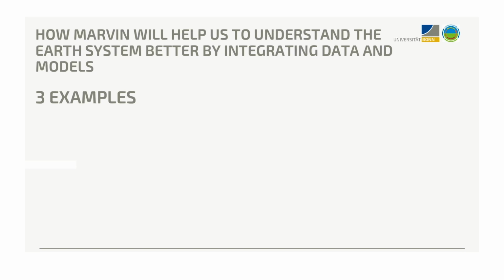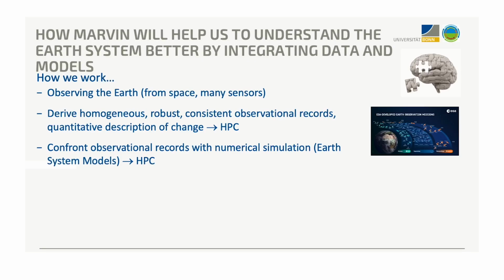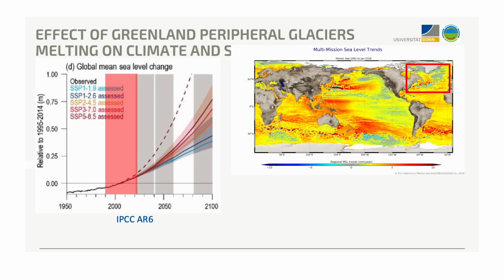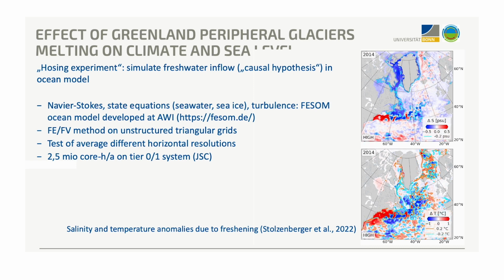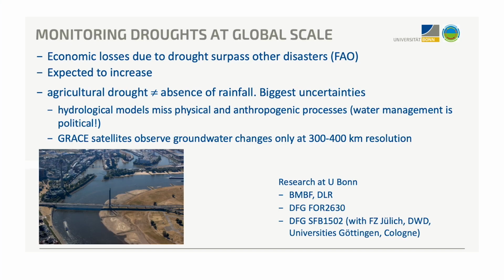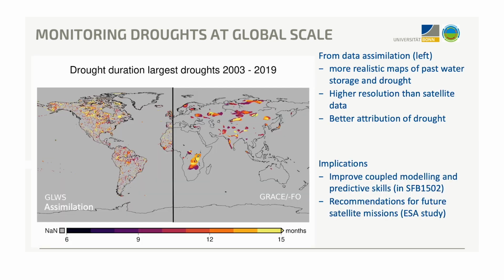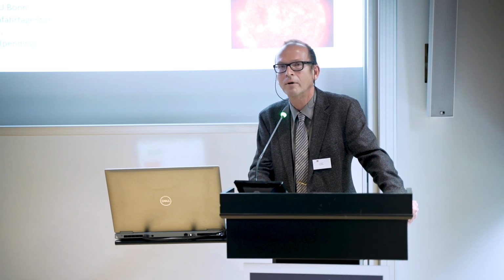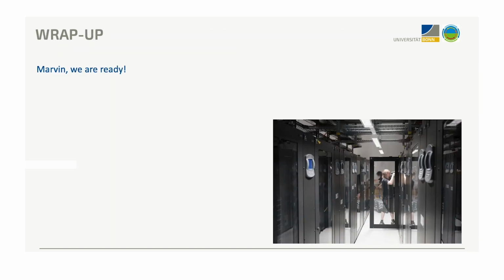Marvin: HPC in earth observation and earth system modelling by Jürgen Kusche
Wie Marvin uns durch die Integration von Daten und Modellen helfen wird, das Erdsystem besser zu verstehen - darüber berichtet Prof. Dr. Jürgen Kusche vom Institut für Geodäsie und Geoinformation,
Sonderforschungsbereich sfb1502, Universität Bonn, in seinem Vortrag zur Eröffnung des Hochleistungsrechner Marvins. Er spricht unter anderem zu zu Klimawandel, Weltraumwetter.

Hochleistungsrechner Marvin, HPC und die Digitalstrategie der Uni Bonn
Der Hochleistungsrechner Marvin ist eine Anschaffung im Zielbereich Infrastruktur für Forschung, Lehre und Services der Digitalstrategie. Die Digitalstrategie der Universität Bonn definiert die Maßnahmen und Strukturen ihrer digitalen Transformation.